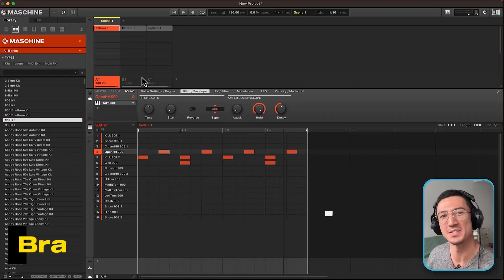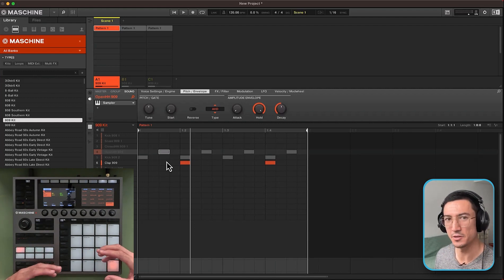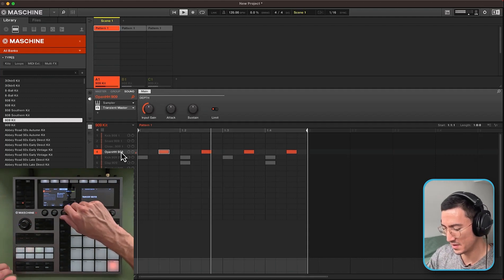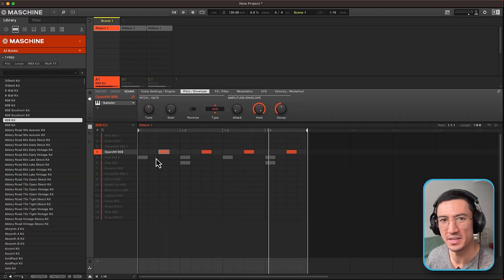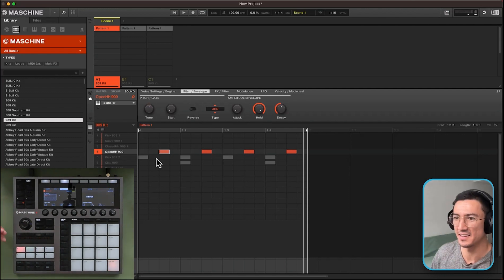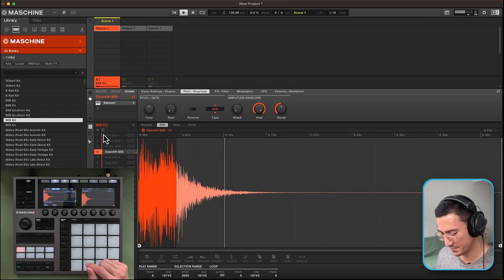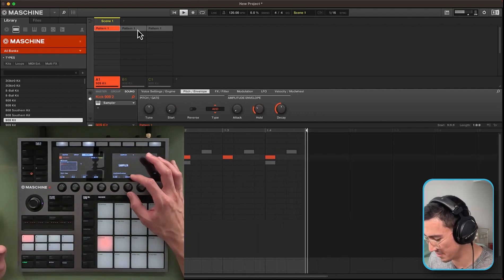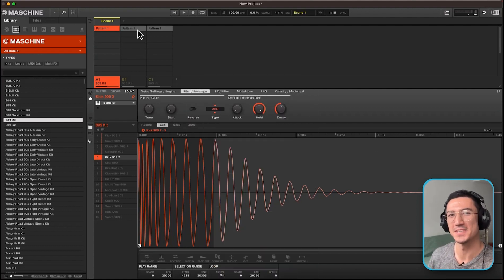3 Ways to Tighten Your Drums in Maschine for a Crispy Sound [Kick, Clap, Hi Hats]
I'll show you 3 methods you can use on your drums in Maschine to make them tighter for crisp sounding drums. I'll walk you through how to tighten up your kicks and hi hats by using the Transient Master plugin, editing the sample's amplitude envelope, and editing the waveform of the sample in the sampler section of Maschine.

Although I am demonstrating these methods with house drums and a house beat, these methods can be used for any genre you create.

Timecodes:
0:00 - Intro
0:19 - Thought Process
0:56 - Method 1: Transient Master
2:21 - Method 2: Editing Amplitude Envelope
3:05 - Method 3: Editing Waveform in Sampler
4:00 - Methods 1, 2, and 3 on the Kick Drum